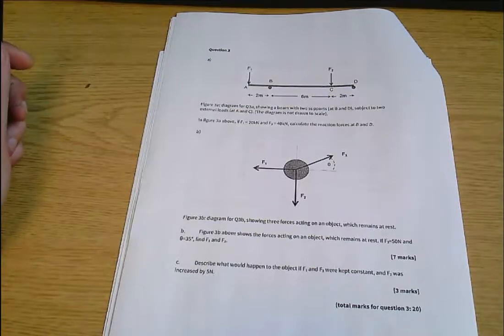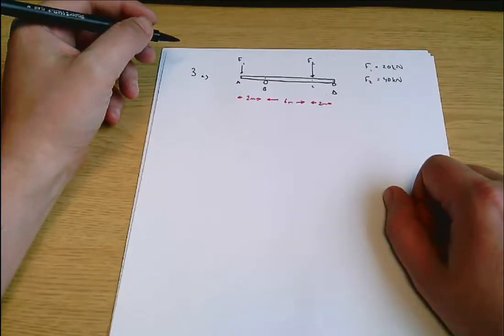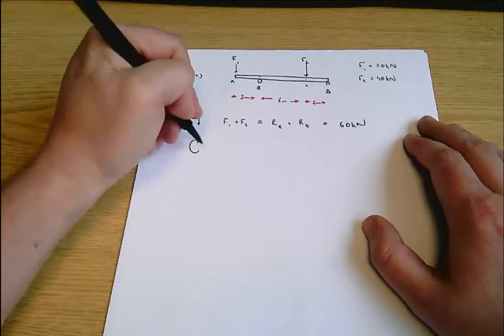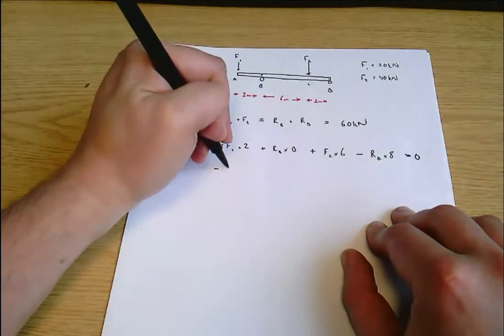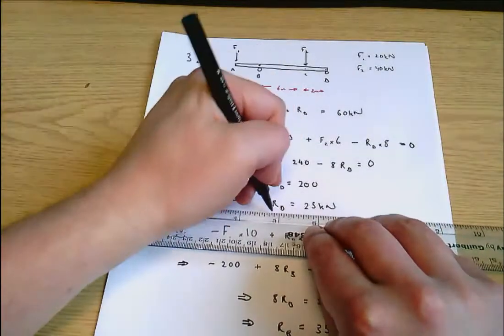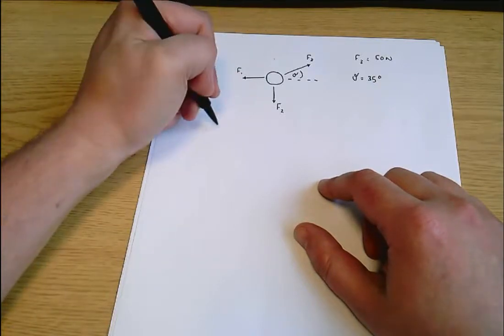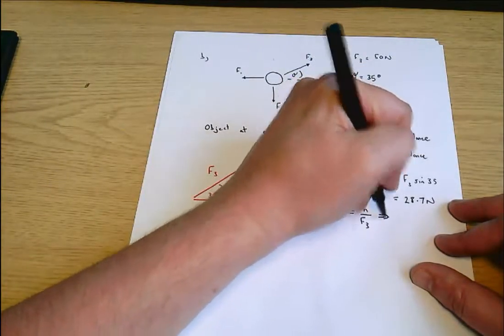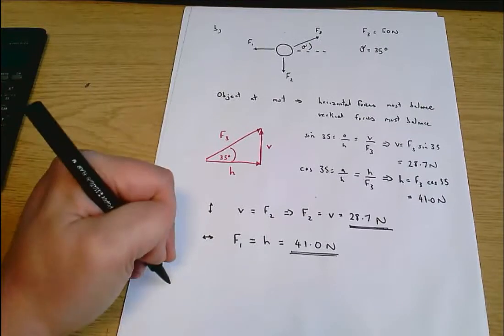ENG_4_407 2016-17 Q3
Question 3 from the 2016-17 exam in Introduction to Mechanical and Electrical Engineering. This question requires an understanding of forces and moments.